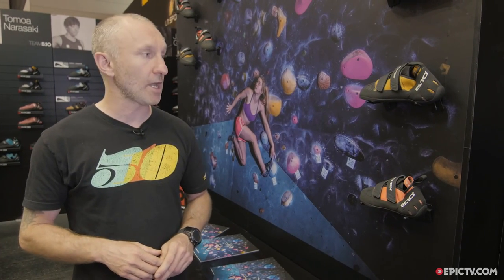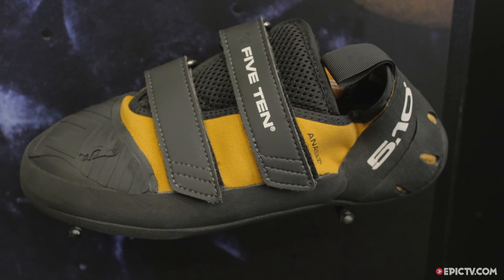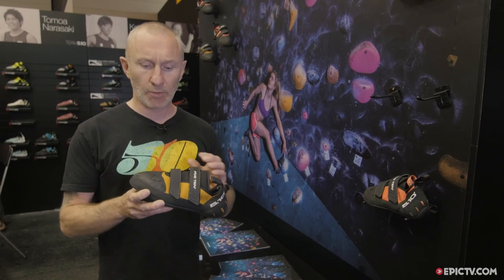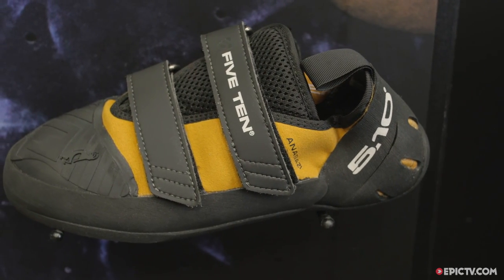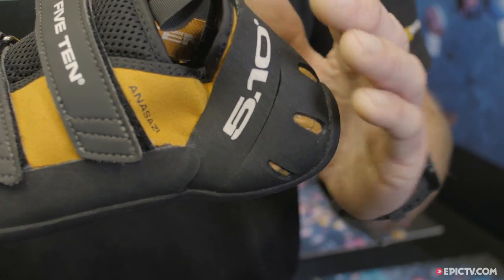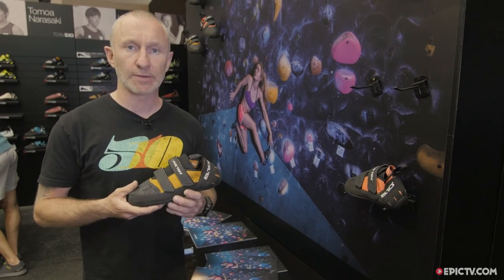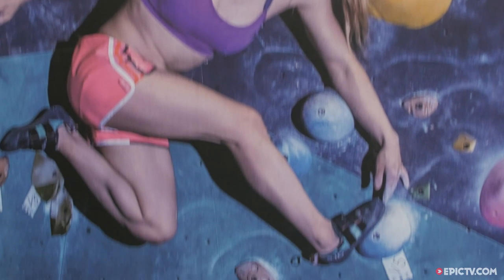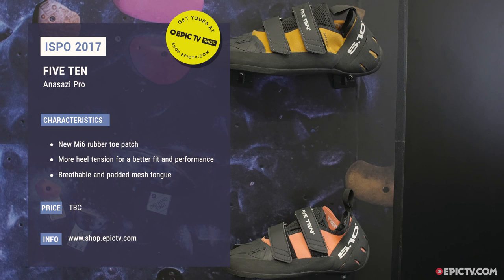All New Five Ten Anasazi VCS Pro | Outdoor 2017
Improving on the classic Anasazi VCS, Five Ten are introducing a 'Pro' model to the range. A new Mi6 rubber toe patch gives more grip for toe hooking, while improvements to the heel  section offer more heel tension for a better fit and performance. Coupled with a breathable and padded mesh tongue, the Anasazi Pro becomes your perfect indoor or competition climbing super weapon.